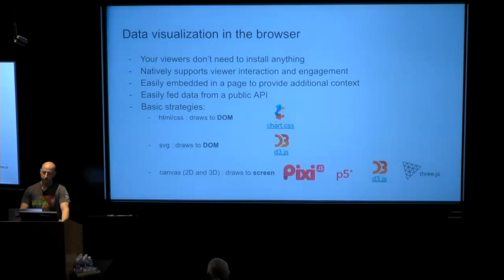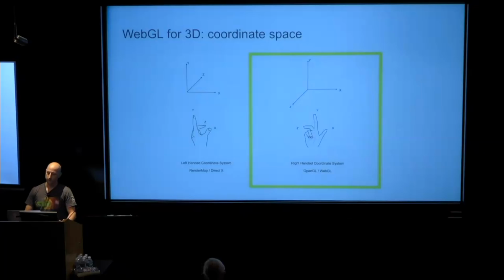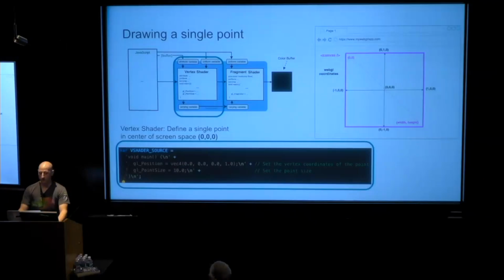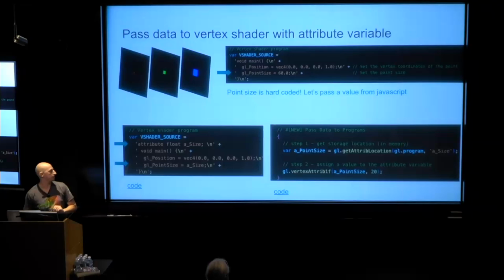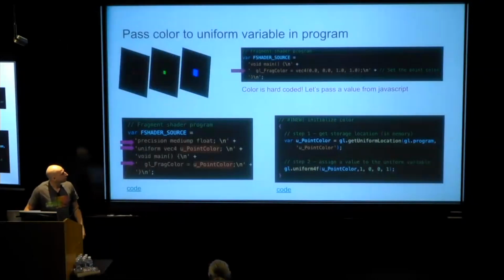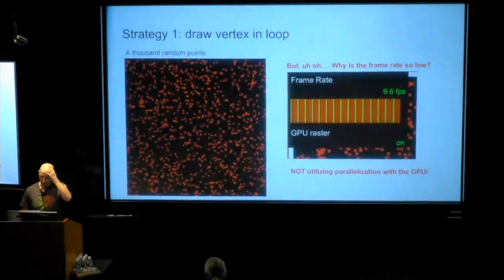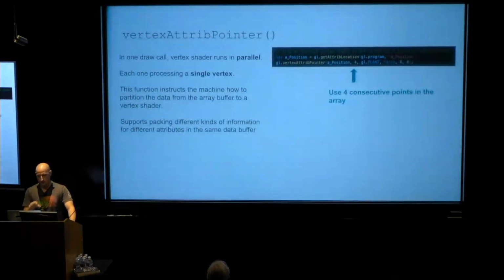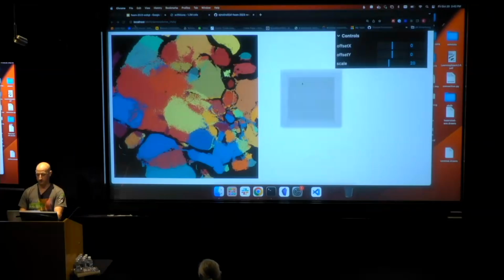2023 10 20 FWAM Molinelli MP4 Editted Compression